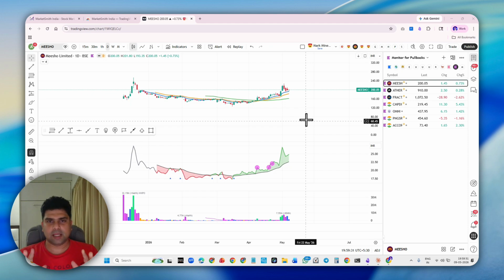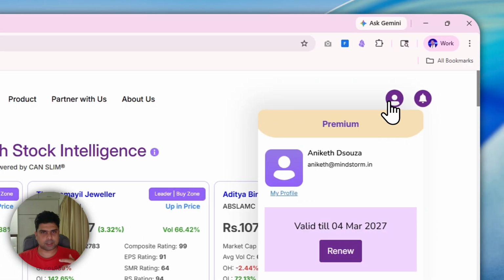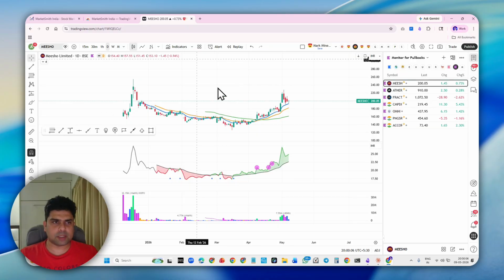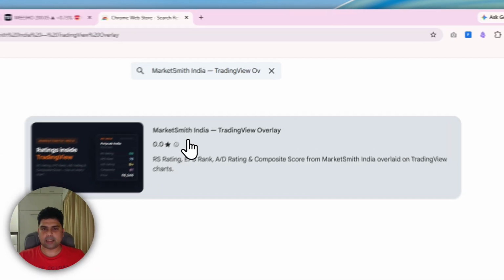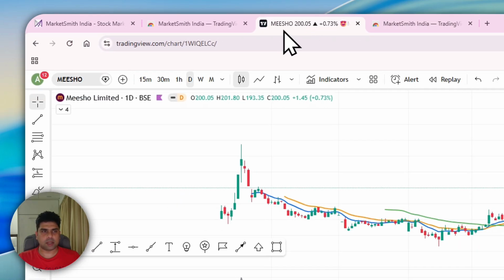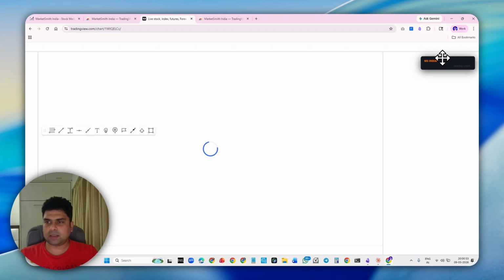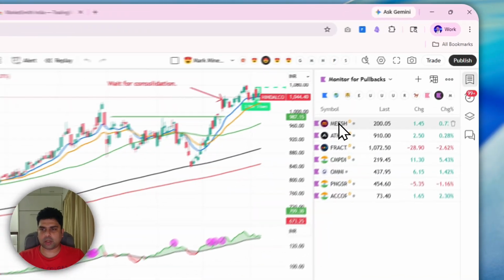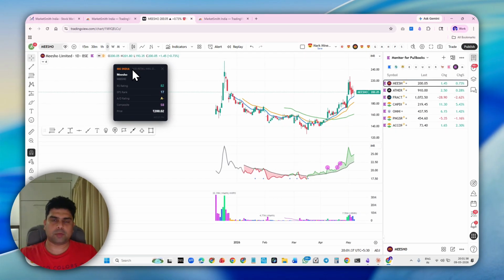VCP Traders Need This Marketsmith TradingView Plugin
This plugin is built for VCP Pattern traders who follow Mark Minervini from India. It helps you get the proprietory RS Score feature from Marketsmith inside TradingView. Please note this feature DOES require Marketsmith India Subscription with you logged-in into Marketsmith on a Chrome browser.

This video offers a quick demo of my new Chrome extension, designed to enhance your tradingview tutorial experience. It specifically integrates Marketsmith's RS level data, crucial for vcp pattern trading and applying a mark minervini trading strategy. This tool aims to streamline your trading strategy by bringing essential technical analysis data directly to your browser for better stock trading decisions.